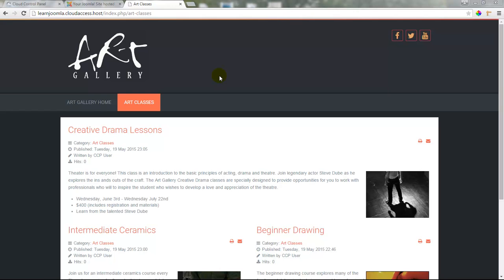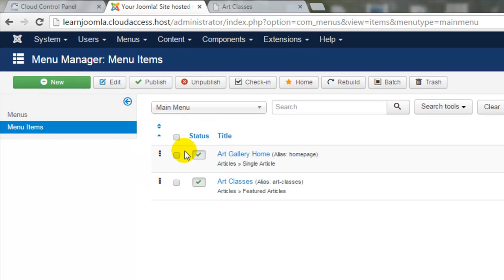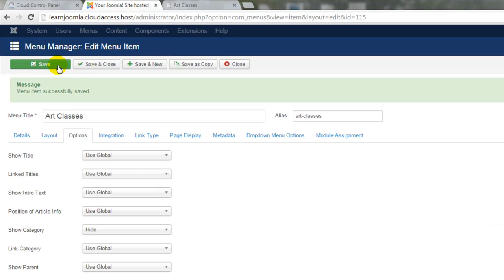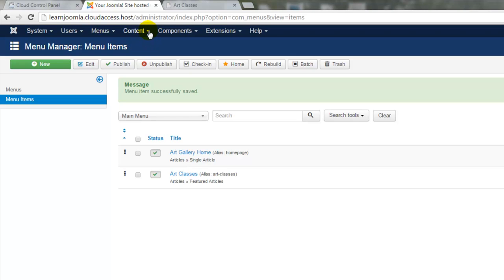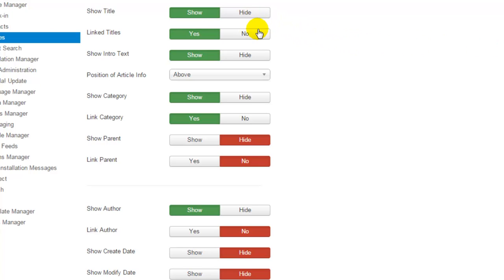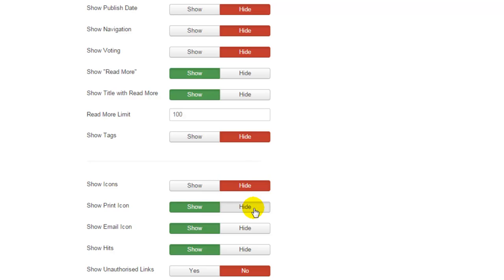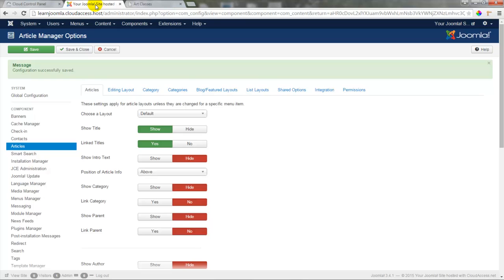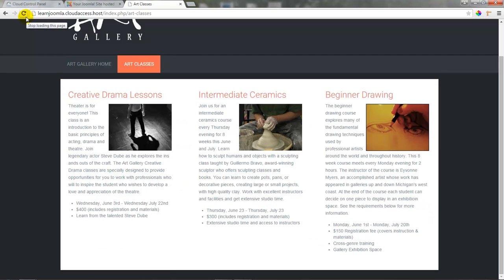Getting Started with Joomla 3 & CloudBase 3: Article Options - Tutorial #12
In this tutorial we describe how to adjust the layout of your Featured Articles page and how to modify the published options on your articles.